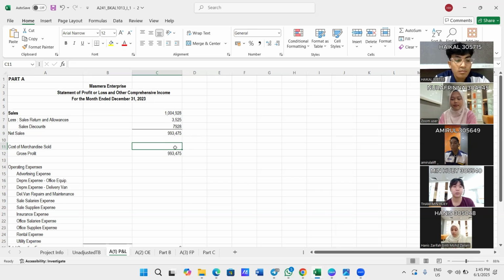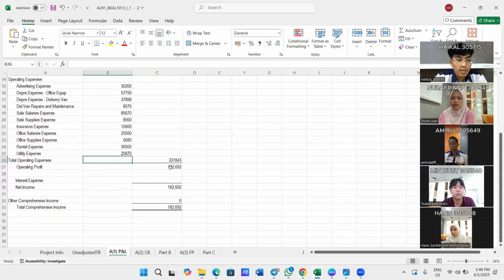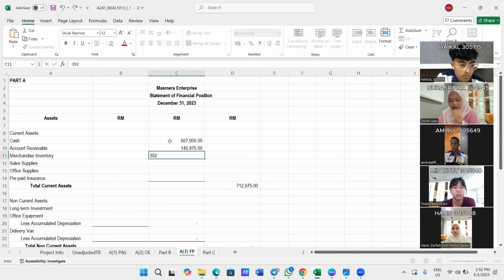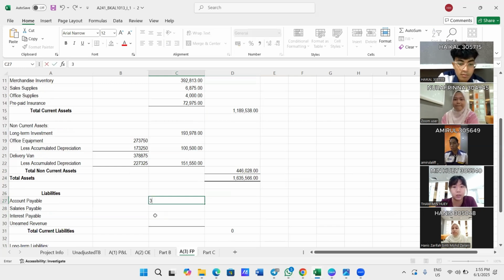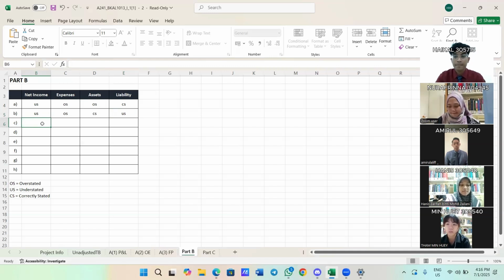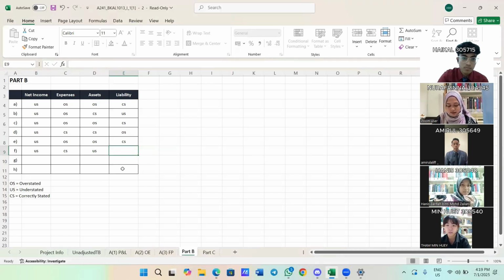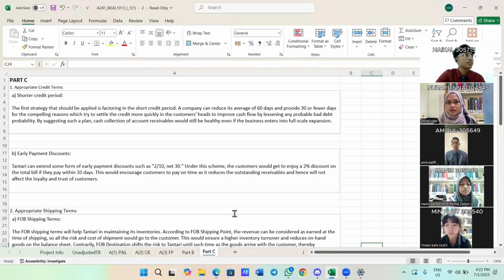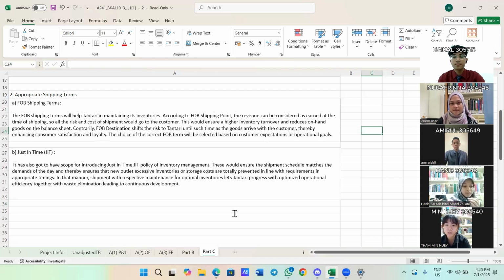GROUP PROJECT VIDEO A241_BKAL1013_I_1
GROUP MEMBERS:

(305048) HANIS ZARIFAH BINTI MOHD ZAILANI

(304945) SITI NURAFRINNA BINTI IBRAHIM

(305540) THAM MIN HUEY

(305715) MUHAMMAD HAIKAL HAZIMI BIN AZIZ

(305649) MUHAMMAD AMIRUL ALIFF BIN MOHAMAD